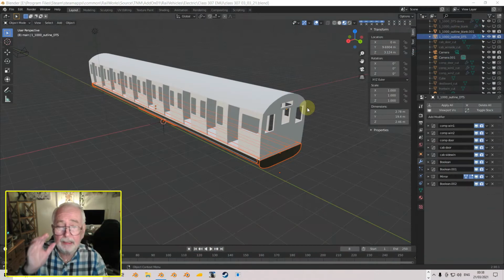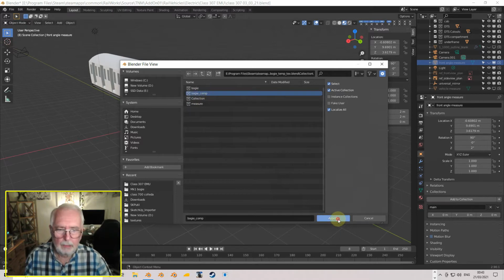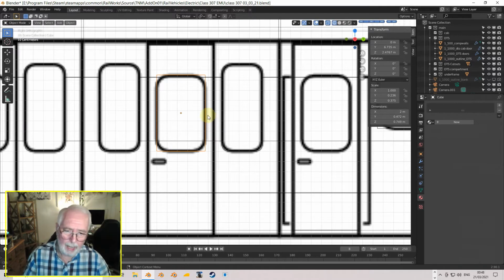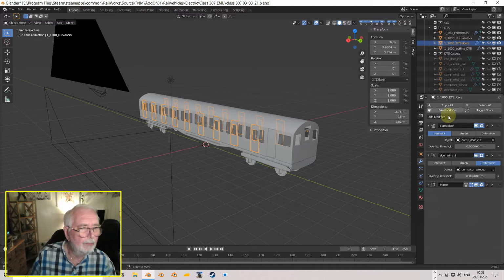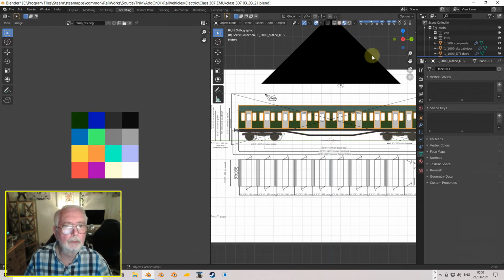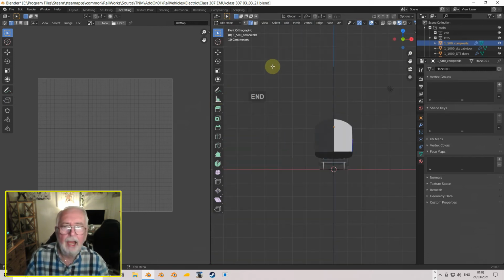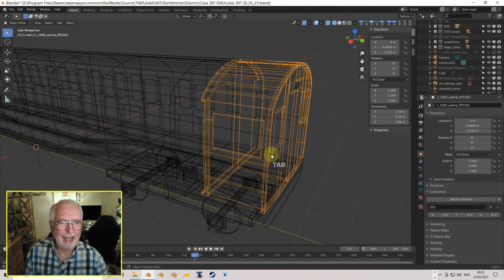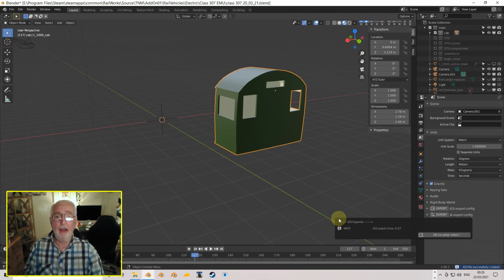Class 307 tutorial 7 import bogie and tex vehicle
This is the seventh part of the Class 307 Project. Over the course of the tutorials I hope to show the building of a fully functional EMU to work in Train Sim, 20xx. This part covers the organising of the outline window and adding basic texture.